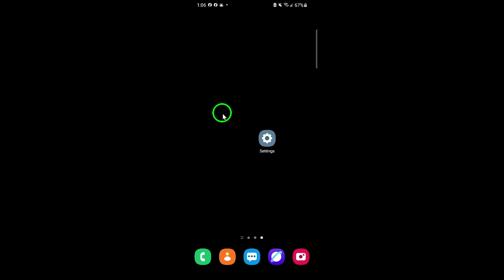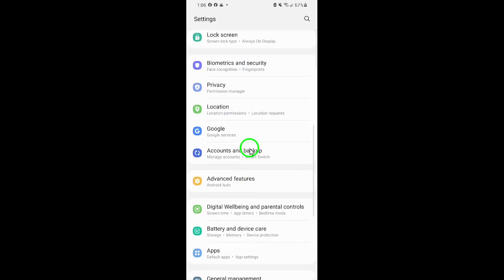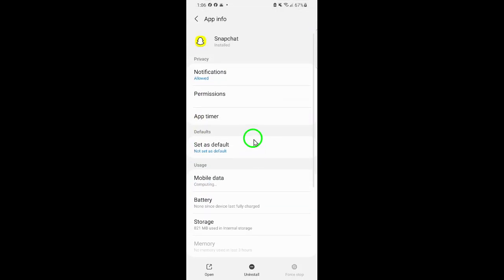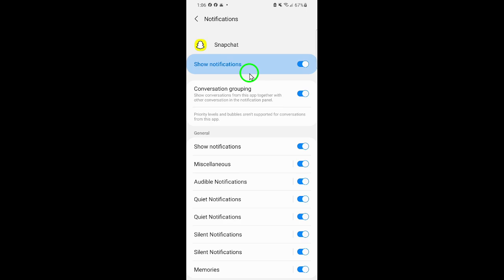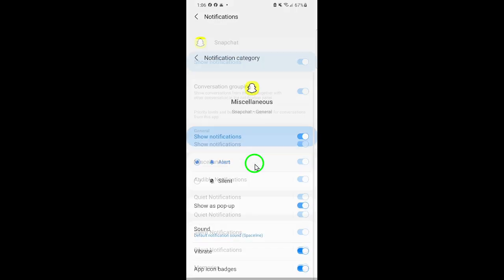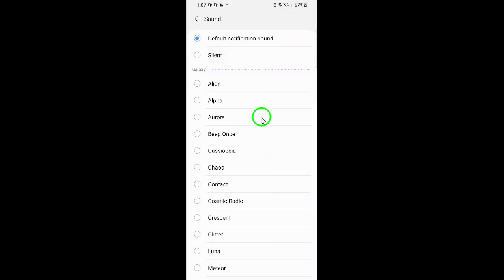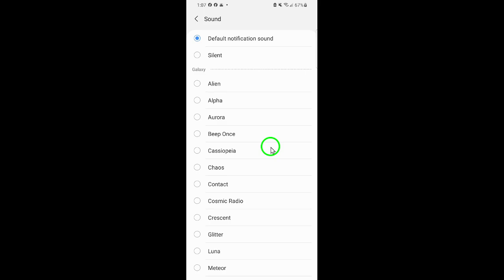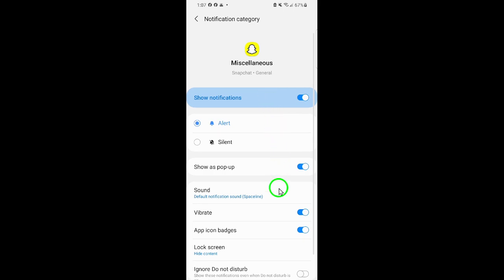How To Change Snapchat Notification Sound From Miscellaneous Category (Updated)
Learn how to change your Snapchat notification sound easily from the Miscellaneous category. This updated guide helps you customize your alerts so you never miss an important message. Follow these simple steps to personalize your notification sounds:

1. Go to your Phone Settings

2. Tap on Apps

3. Tap on Snapchat

4. Tap on Notifications

5. Tap on Notification categories

6. Tap on Miscellaneous

7. Tap on sound & choose sound notifications-
Timeline:
00:00 Start
00:12 How to do it
01:05 End